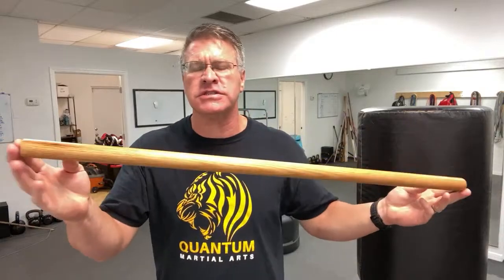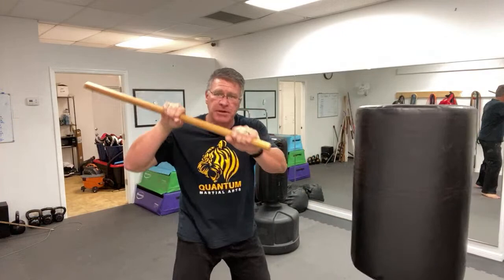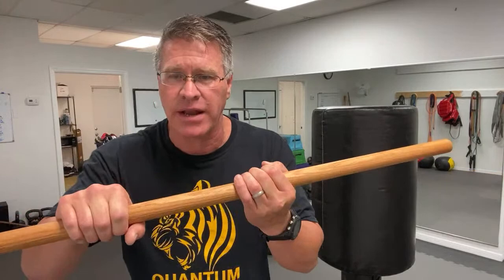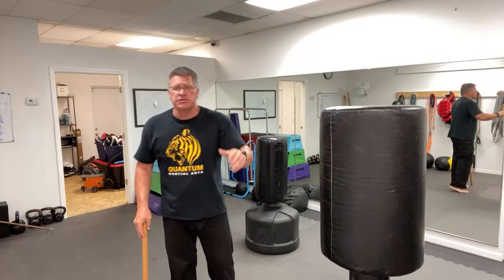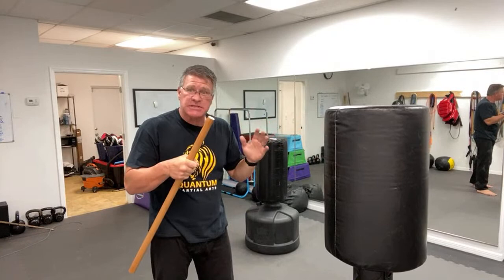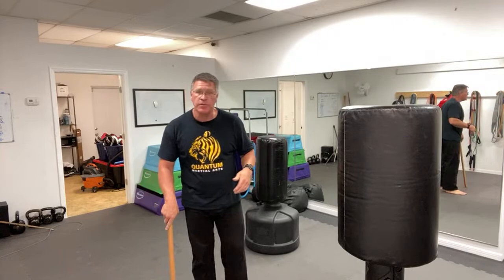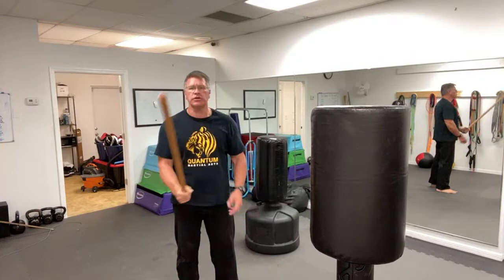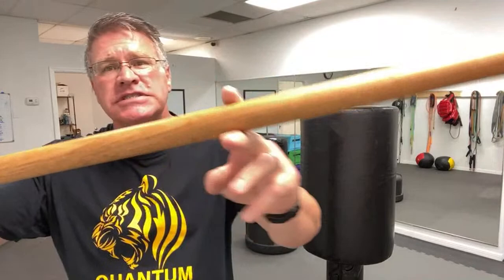Self defense using the homemade self defense walking stick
Self defense training at home using the homemade self defense walking stick or hanbo

How to use your a homemade self defense walking walking stick for self defense - hanbo staff training and How To Fight With A Walking Stick For Self Defense - jo staff striking combos is a SHTF Prepper Self Defense Tools: Fight Like Morgan From TWD With Your Walking Stick tutorial. Defend yourself! In this stick fighting weapon tutorial you’ll discover how to defend yourself with a home made self defense Walking-stick for SHTF scenarios. SHTF Prepper Self Defense Tools: Fight Like Morgan From TWD With Your Walking Stick Using a self defense Walking stick or a Hanbo or short staff  for SHTF is a great way to defend yourself against a stronger attacker, multiple attackers, and attack her with a knife, and many other basic self-defense situation. How to use your a walking stick for self defense - short hanbo staff training and How To Fight With A Walking Stick For Self Defense You can defend yourself using this stick fighting weapon very quickly and you can make your own SHTF HANBO or walking stick for self-defense and start very fast with simple self-defense walking stick that works. How to fight with a walking stick for self defense - Short hanbo staff striking and blocking combo. Self defense training at home using the homemade self defense walking stick or hanbo.